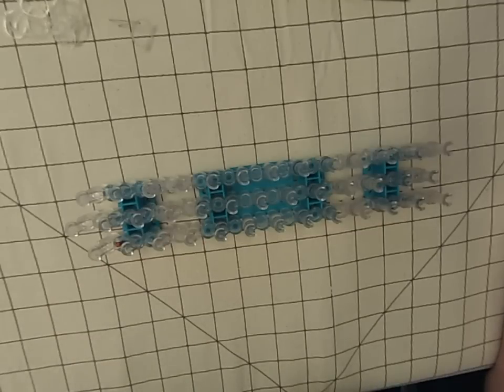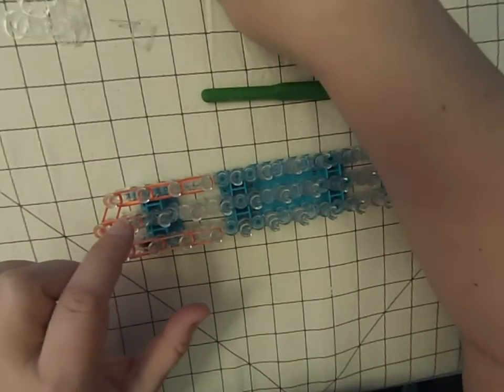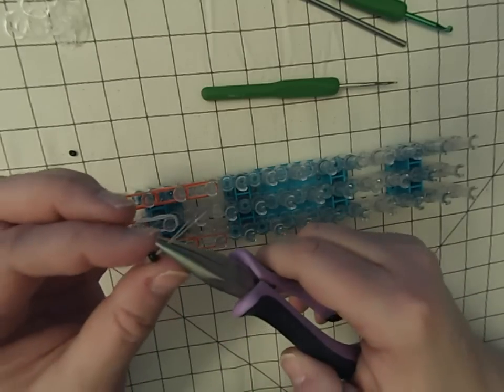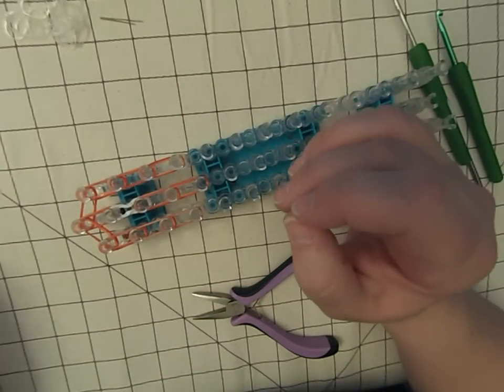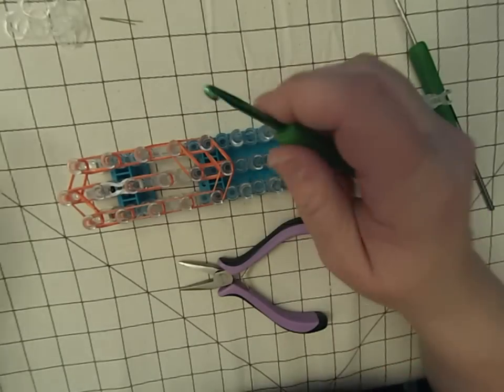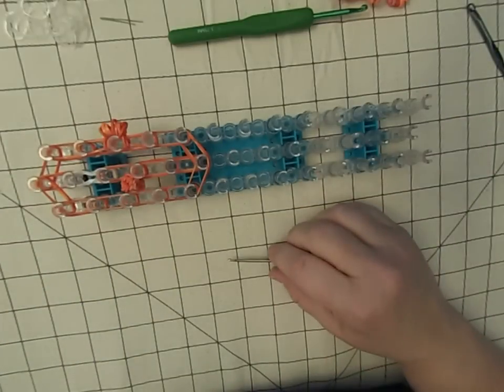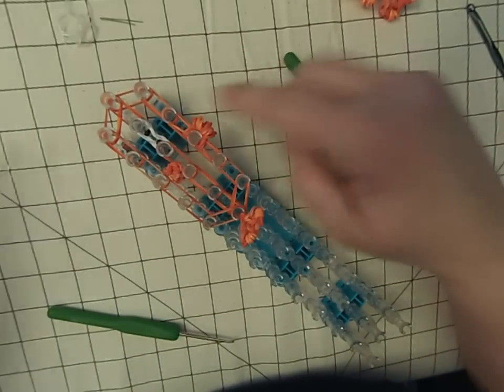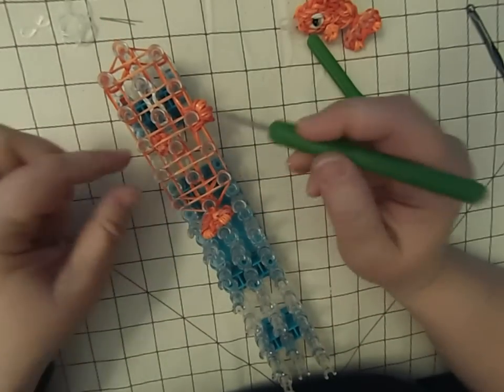Rainbow Loom Fish | Rainbow Loom Goldfish or Nemo Charm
Rainbow Loom fish - very cute and easy to make!

Learn how to make Rainbow Loom Action Figures and Charms. Tutorials also include hook only designs and Amigurumi tutorials on how to crochet without yarn and using loom bands instead.